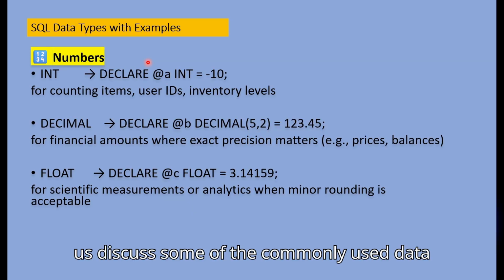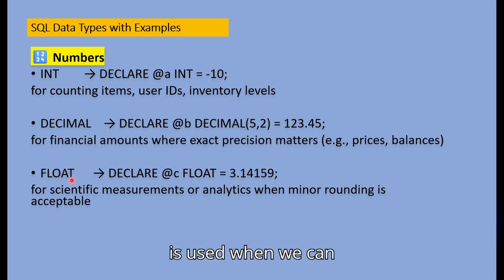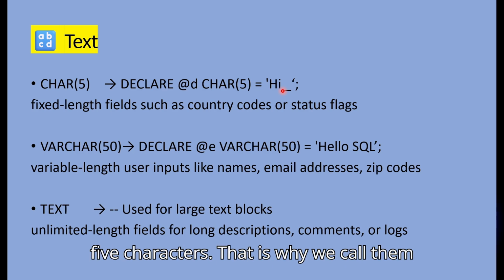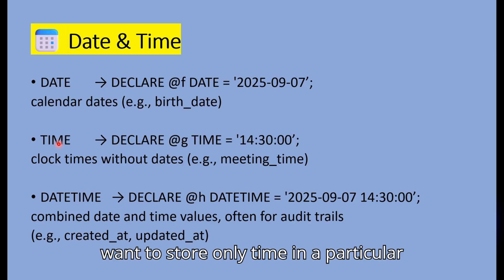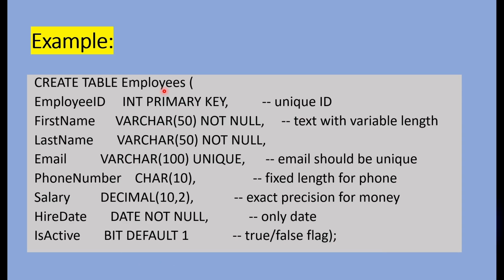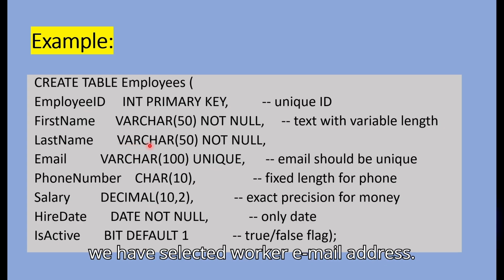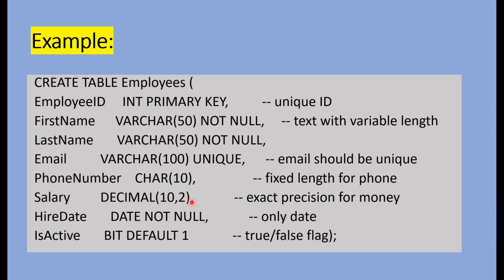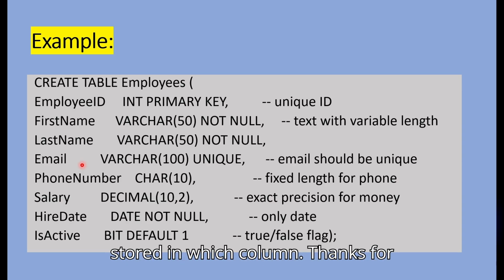SQL Data Types with Examples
Understand SQL Data Types with Examples in 10 minutes